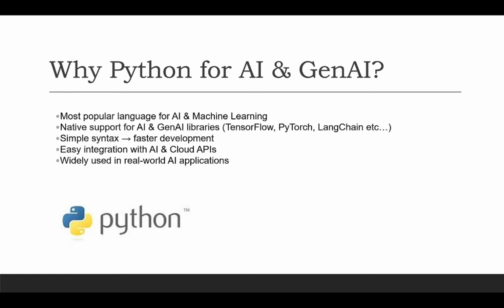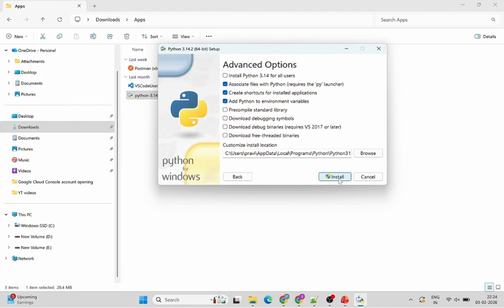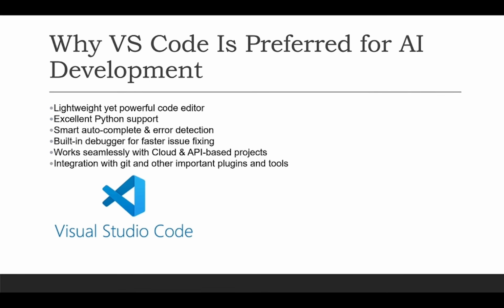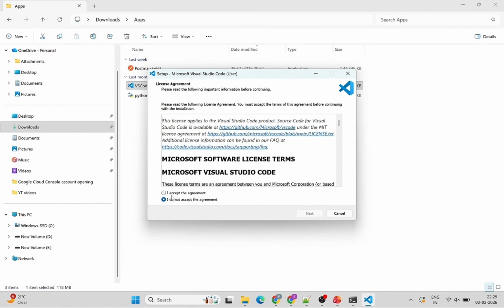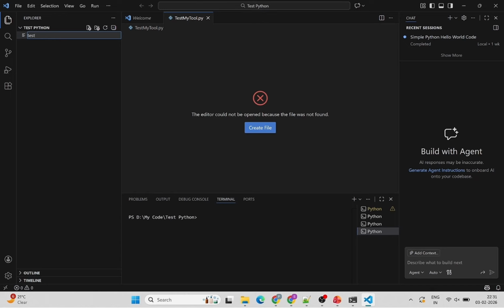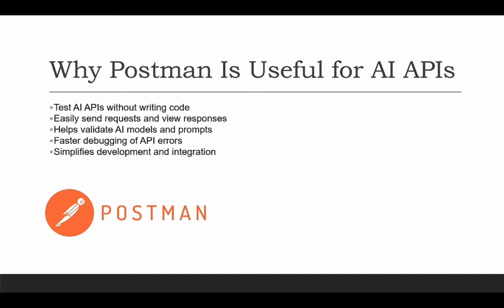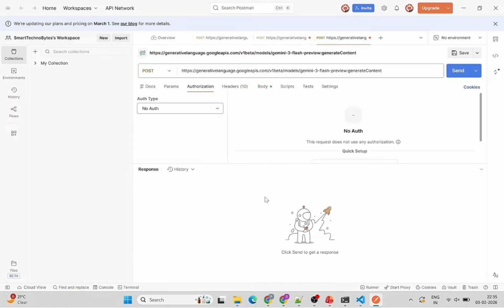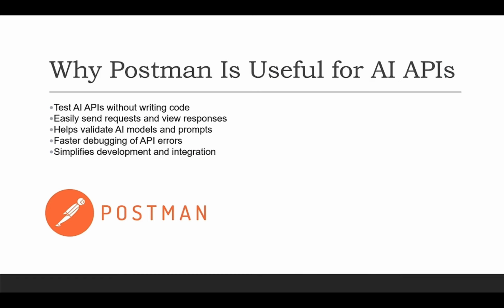Don’t Start AI Development Until You Install These Tools!!!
Getting started with AI and Generative AI development?
Before building your first AI or GenAI project, you must set up the right development tools.

In this video, I’ll walk you through the prerequisites tool installation required for AI / GenAI development, including:

✅ Python – the core language behind AI & GenAI
✅ Visual Studio Code – the most popular editor for AI projects
✅ Postman – essential for testing AI & GenAI APIs

This step-by-step guide is beginner-friendly and helps you avoid common setup mistakes that slow down AI development.

Why Python is essential for AI & GenAI projects

How to install and configure VS Code for AI development

How Postman simplifies testing AI APIs

Preparing a clean environment before starting real AI projects

Beginners starting with AI / Generative AI

Developers setting up an AI development environment

Anyone planning to work with LLMs, APIs, or AI projects

🚀 What’s Next?

In upcoming videos, we’ll start building real AI & GenAI projects, work with APIs, and explore practical use cases.